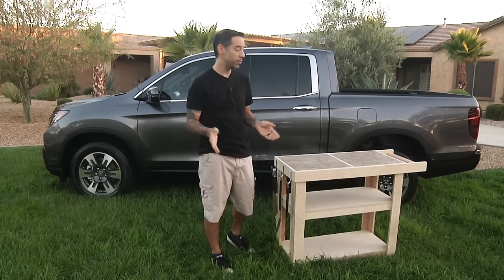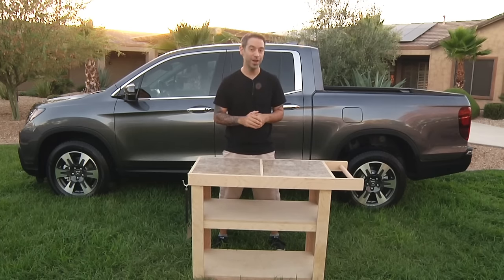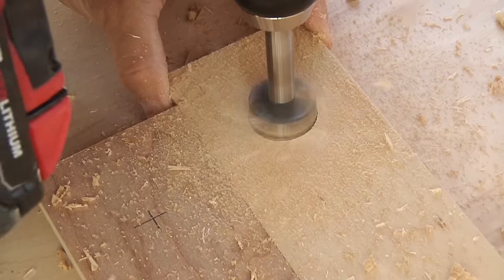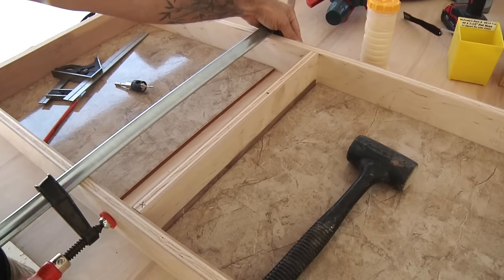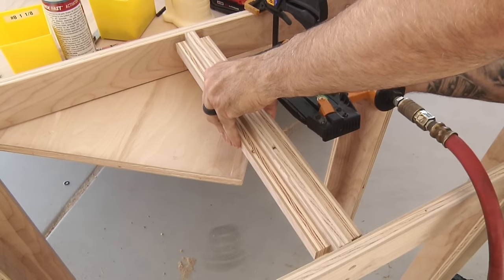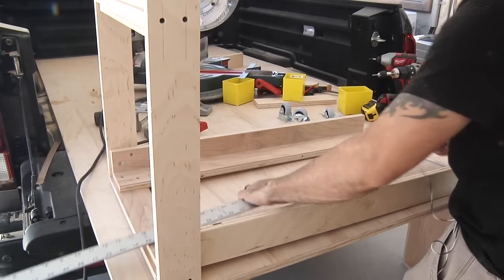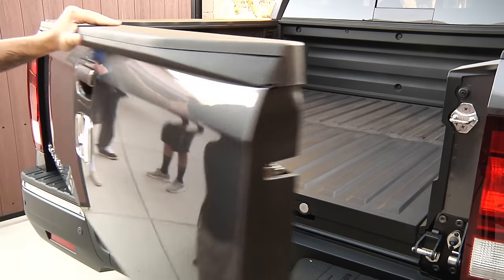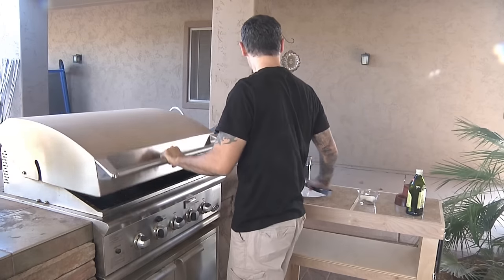265 - Barbecue Cart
Each project is designed to be approachable using basic tools and materials. And to show you how versatile the all-new 2017 Honda Ridgeline can be, we'll build each project right in the bed of the truck!

A Barbecue Cart is a handy thing to have around whether you're a backyard grill-master or the King/Queen of the tailgating party! It features a durable tile prep surface that's removable for cleaning, ample storage from two large shelves, hooks for your favorite grilling tools, and casters for mobility.

WIN FREE TOOLS!